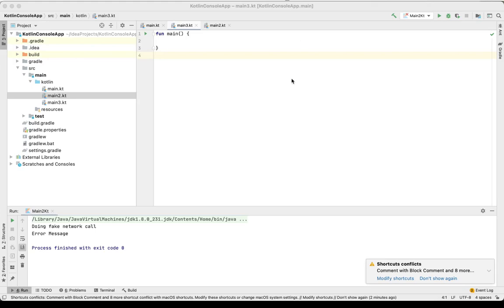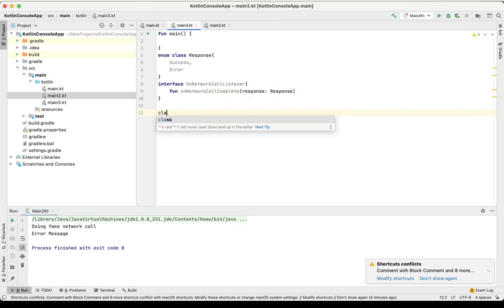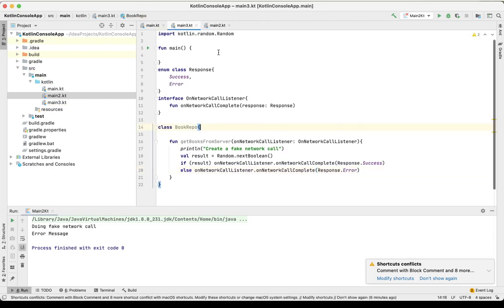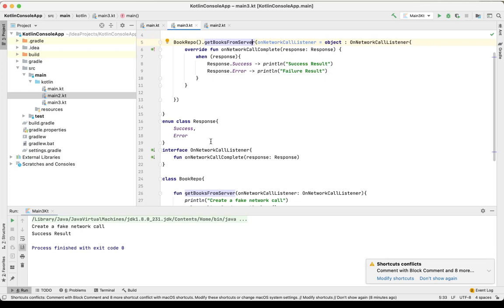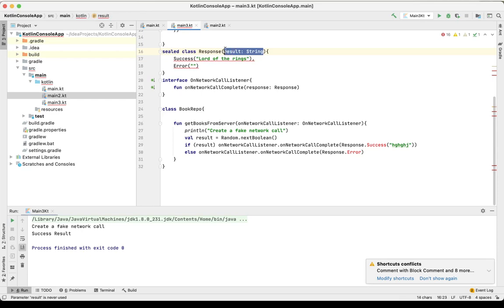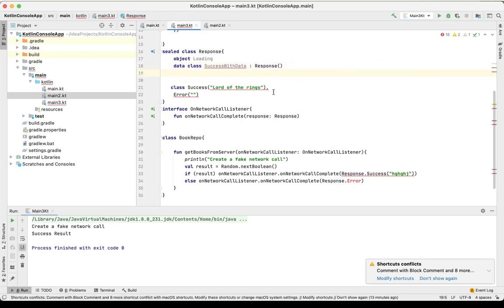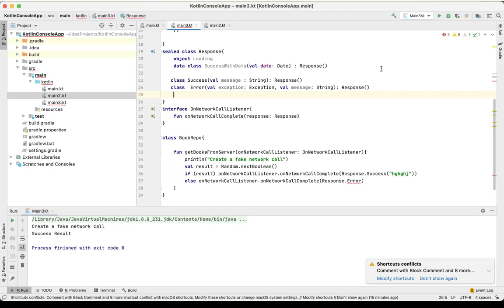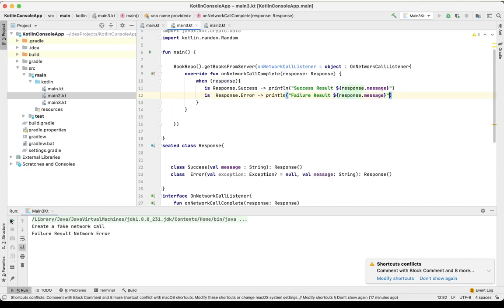Sealed class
The sealed class uses in the callback as states in kotlin